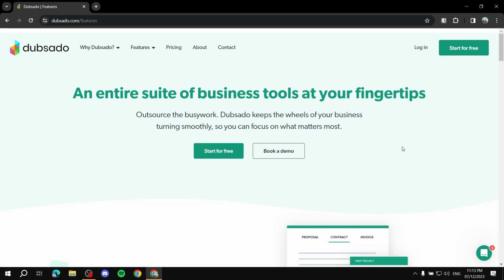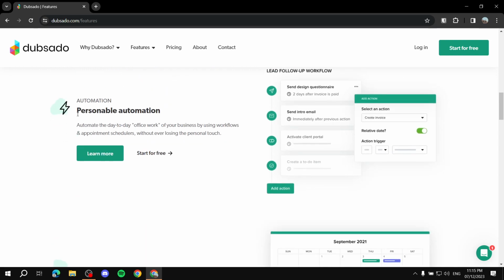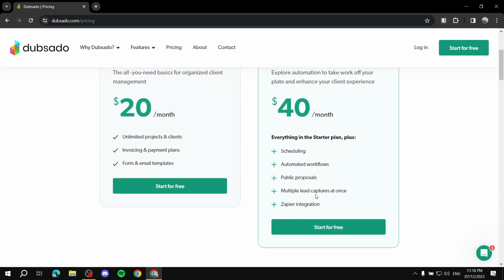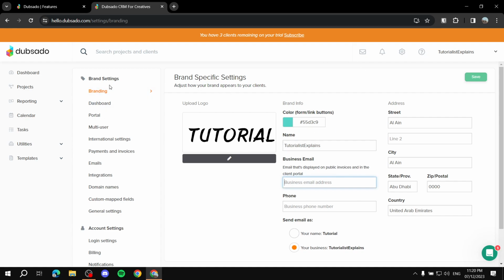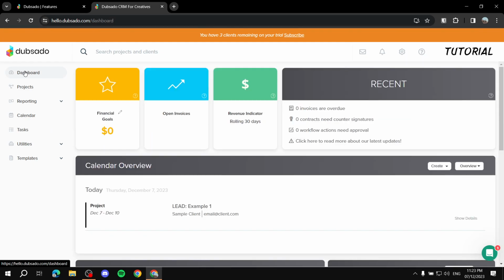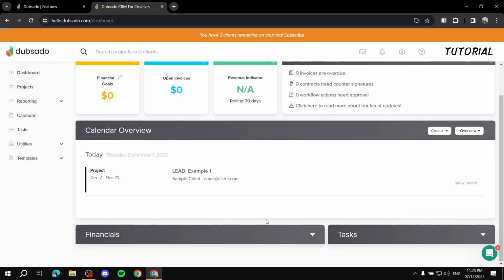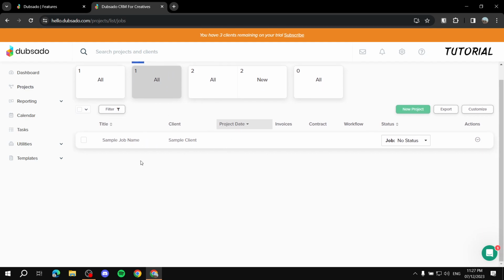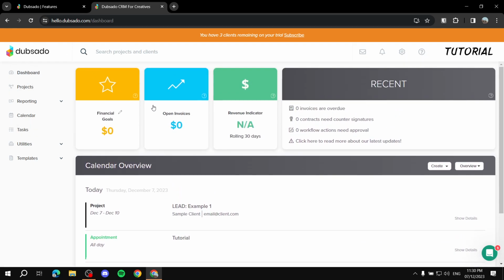Dubsado Tutorial for Beginners | How To Use Dubsado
If you are looking for a video about Dubsado Tutorial, here it is!
In this video you will learn how to use dubsado.